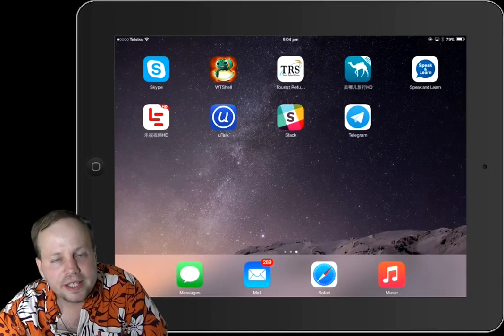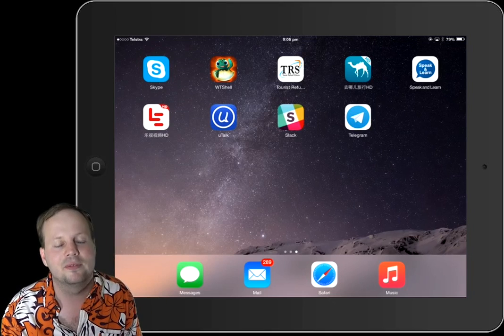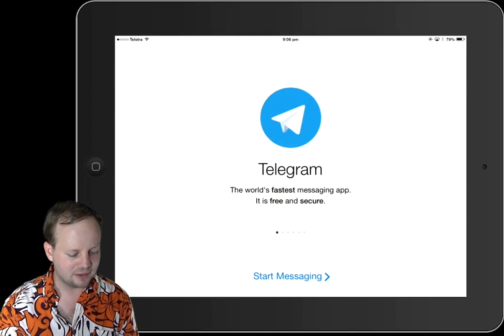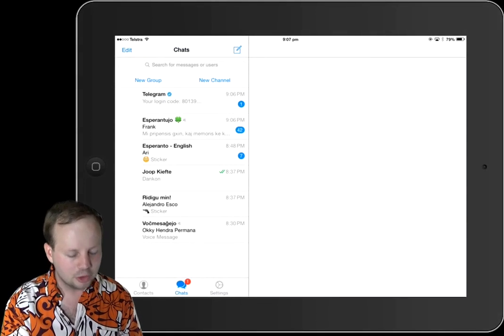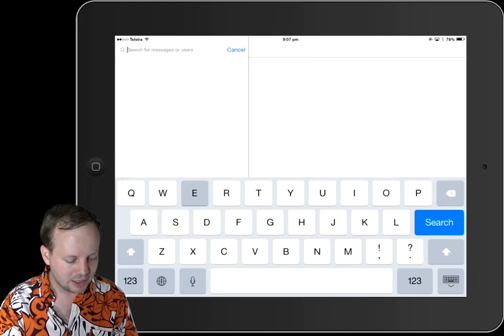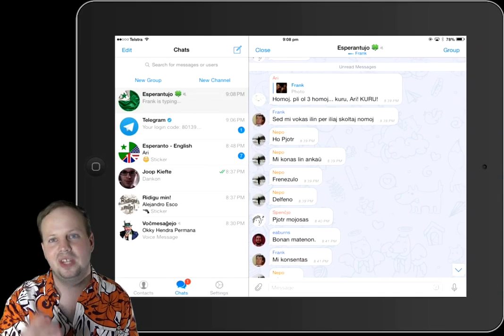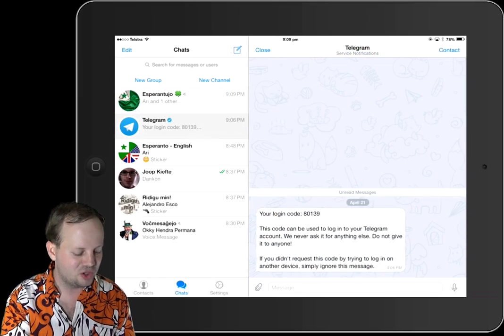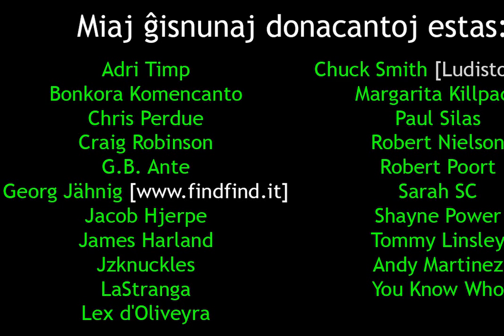Telegramo | Nova babilejo por esperantistoj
En ĉi tiu registraĵo, mi montras al vi telegramon, apo per kiu vi povas paroli al aliaj esperantistoj.